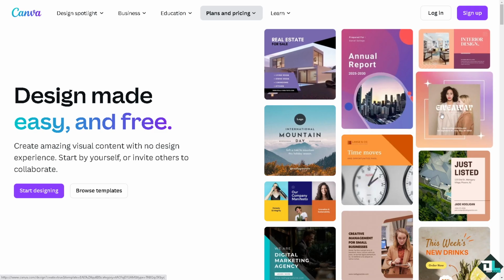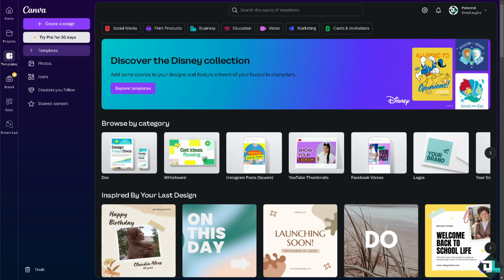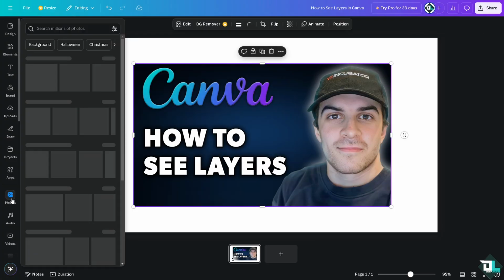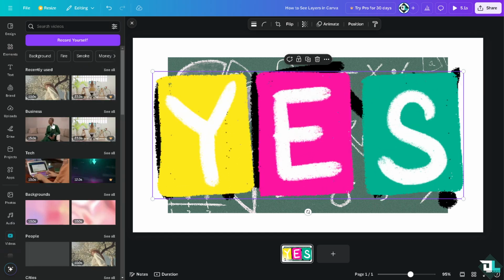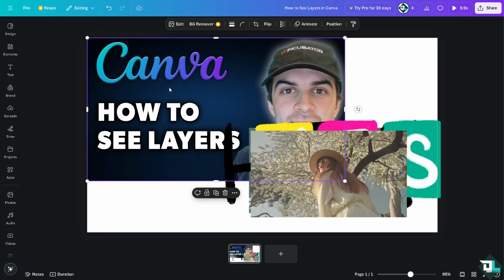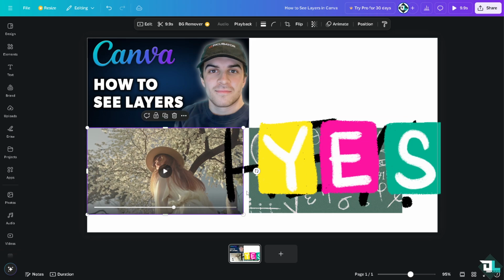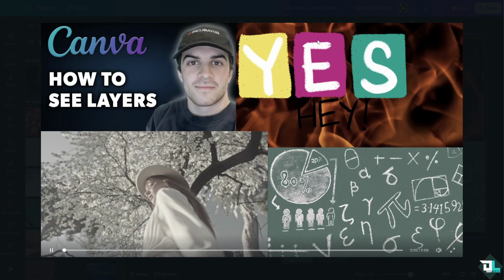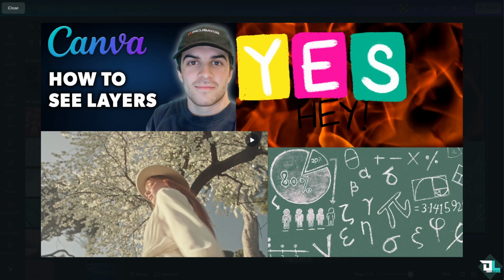How to See Layers in Canva (Full 2024 Guide)